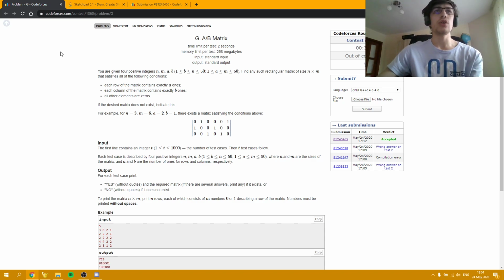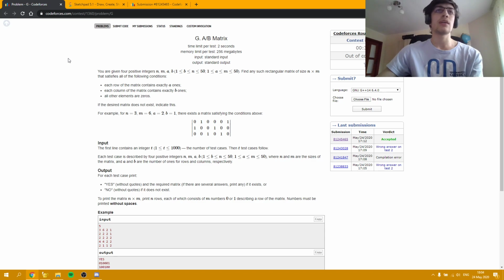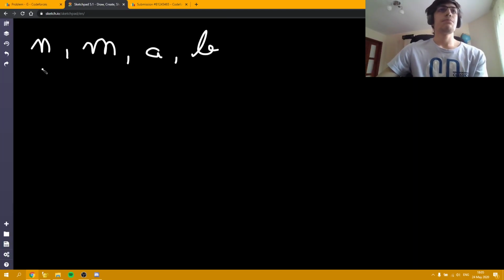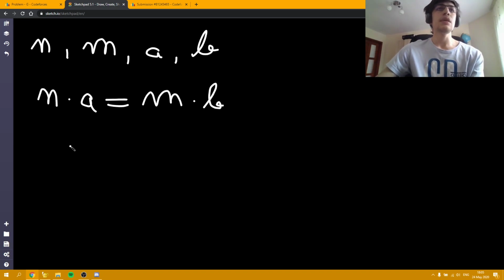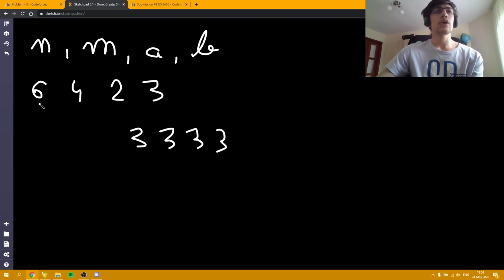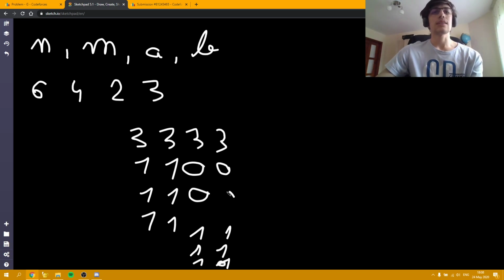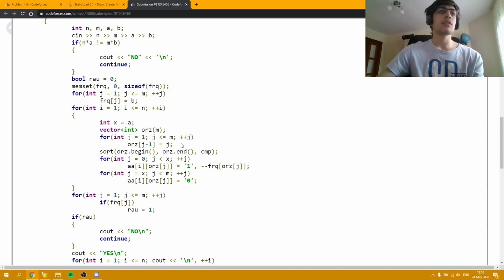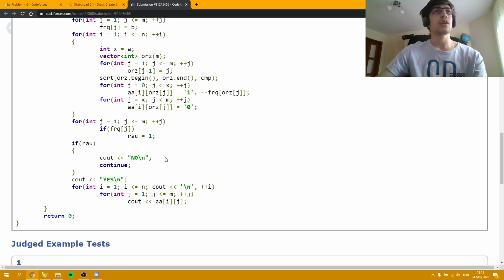Codeforces Round #644 (Div. 3) - G. A/B Matrix - Video Tutorial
Today I'm going to present how to solve G from today's Codeforces contest, which is way easier than the average G task, and it has also some nice idea behind it, which involves the knowledge of constructive algorithms.